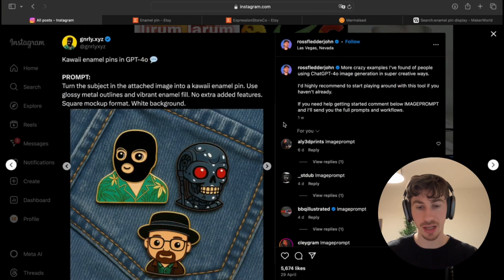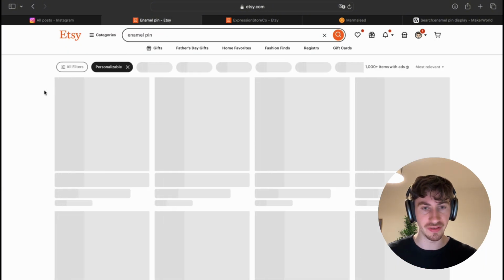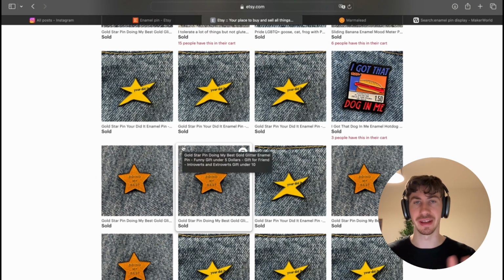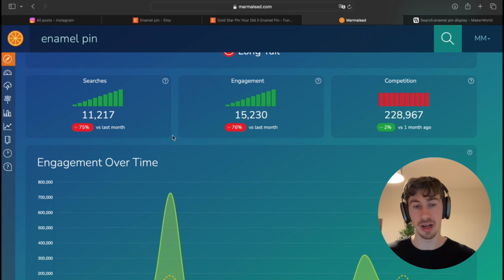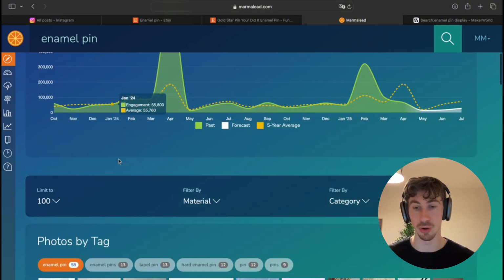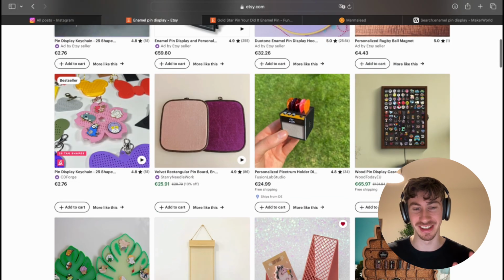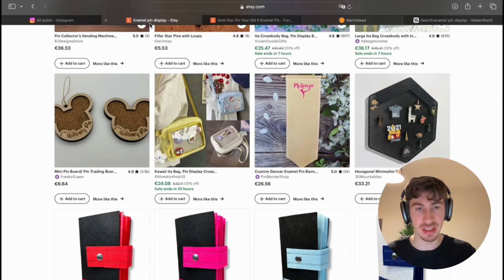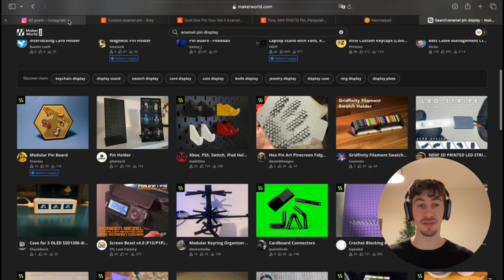Make $100/Day on Etsy? New Pin Niche Using ChatGPT!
Make $100 a day on Etsy? Custom pins are an underrated Etsy niche, and the designs in this video are made with ChatGPT and AI image tools.

You will learn how to find and validate this niche, how to generate pin designs with AI tools such as DALL-E, and how to turn them into real products. It suits anyone looking for a low-cost, creative side hustle.

How to tell if a niche is too crowded before you start